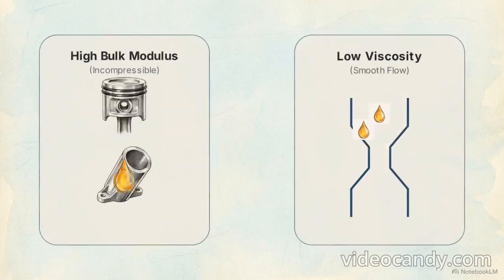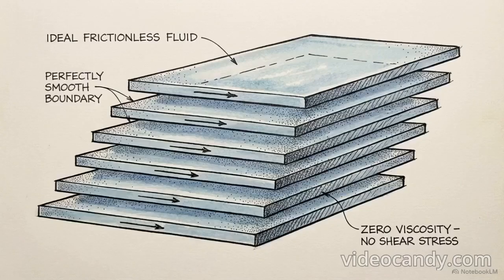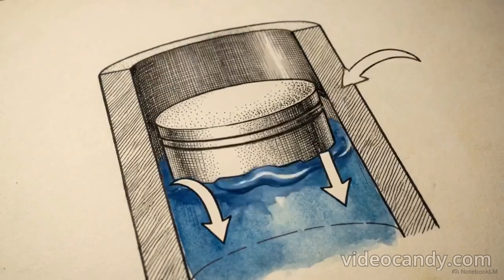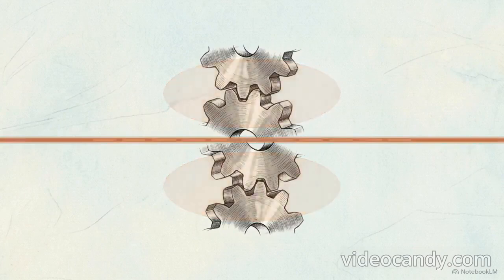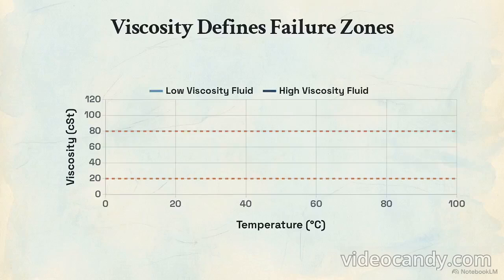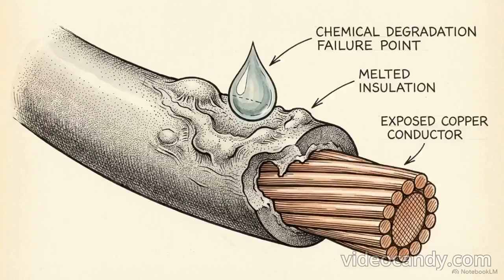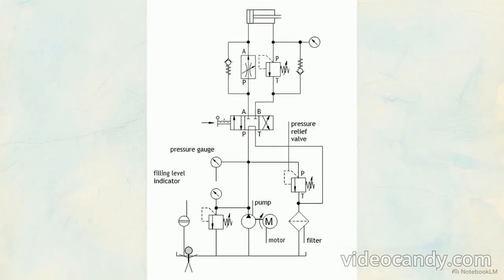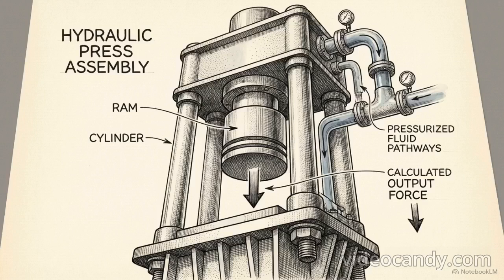The Component Physics and Optimization of Hydraulic Fluids#hydraulic